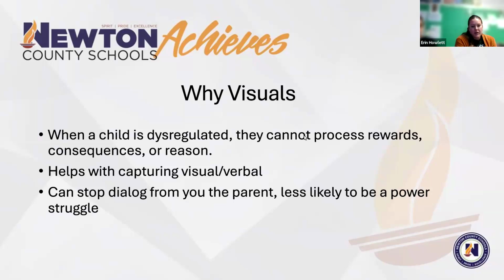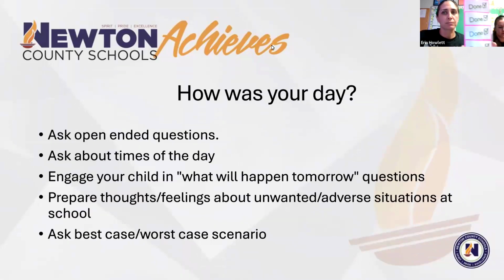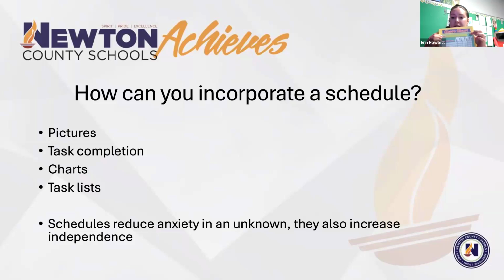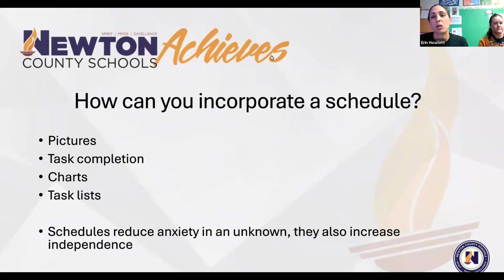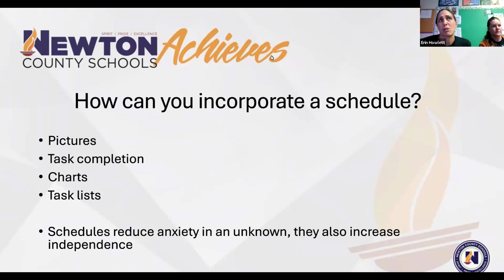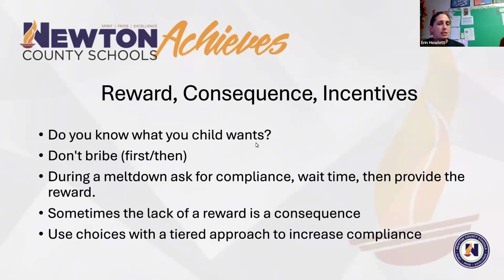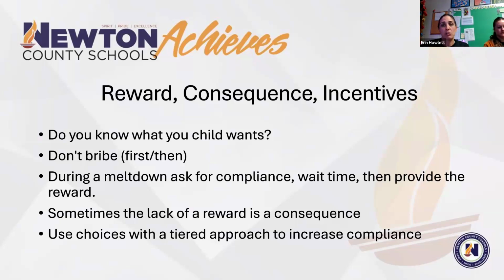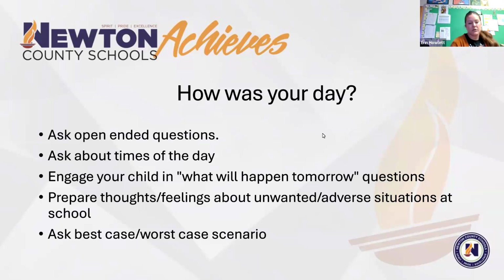Parent Workshop: Behavior: De-Escalation Strategies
Newton County School's Special Education Behavior Specialists discuss de-discussed strategies for managing unwanted behaviors in children, emphasizing the use of visuals and schedules to aid their understanding and predictability. They also explore the use of visual aids, task completion cards, and personalized rewards to motivate children and encourage positive actions. The importance of patience, consistency, and open communication in implementing these strategies is also highlighted